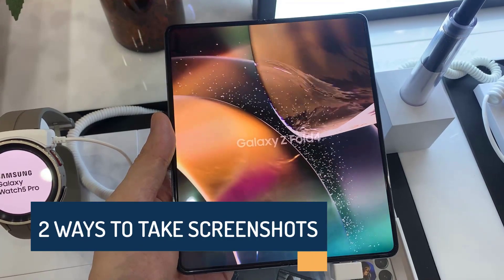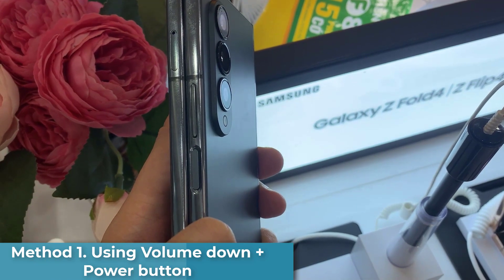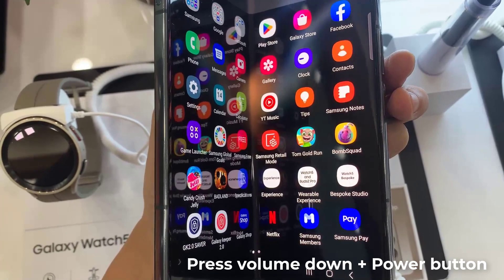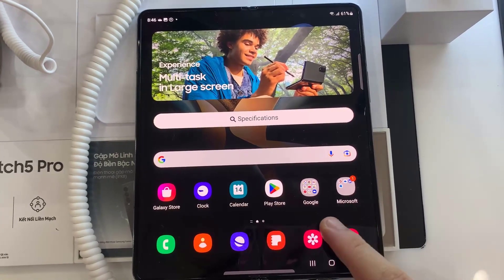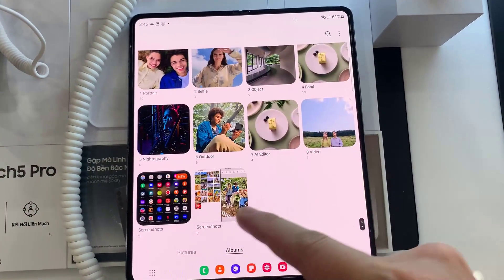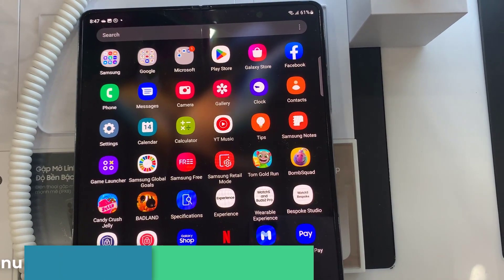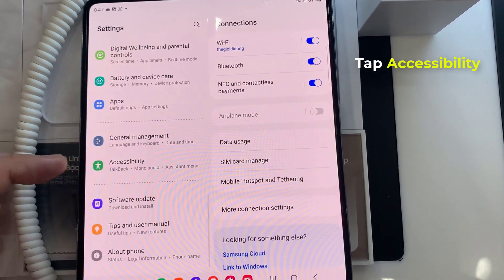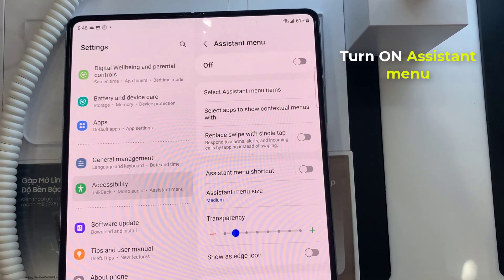SAMSUNG GALAXY Z Fold4: 2 WAYS TO TAKE SCREENSHOTS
You can take Screenshot by using two methods on Samsung Galaxy Z Fold4.
1. Press Volume down button + Power button.
2. Assistant Menu
How to take screenshot without power button on Samsung Galaxy Z Fold4:

How to take screen shot and record screen on Samsung Galaxy A12 using AZ Screen Recorder